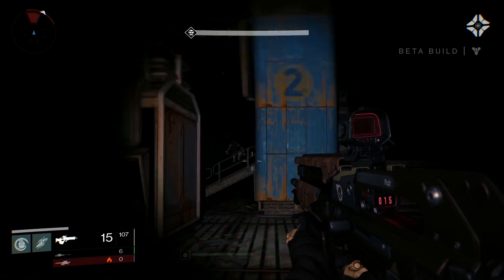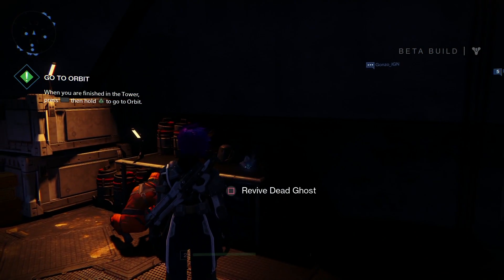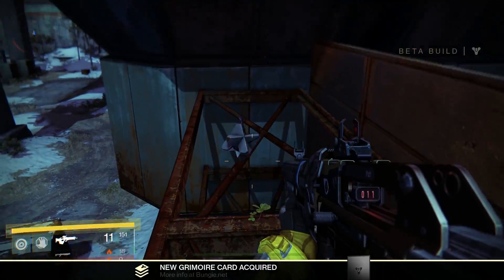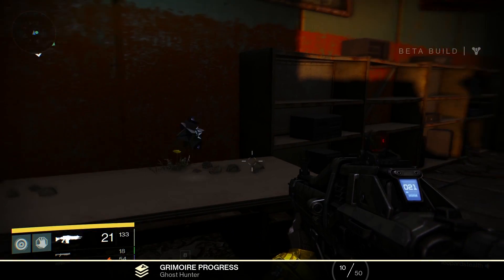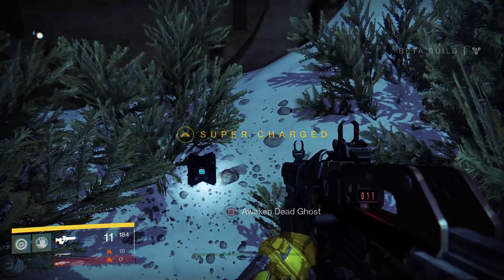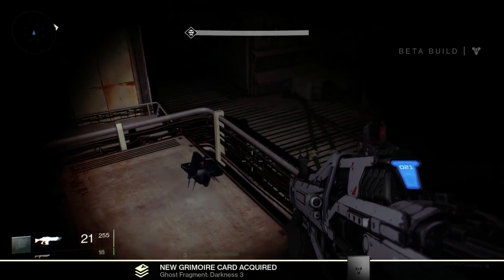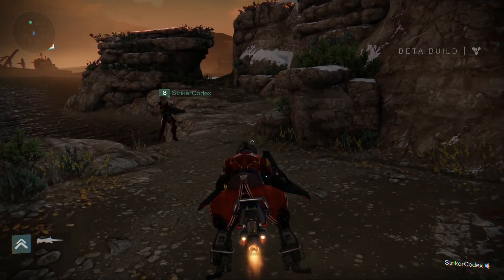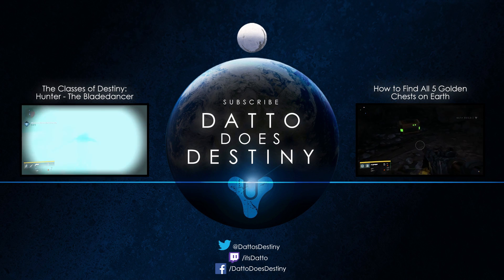Destiny Beta: Earth Ghost Locations - Ghost Hunter Achievement Guide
Destiny Beta Gameplay: You've probably found a few ghosts here and there in your Destiny travels.  This video will cover how to find 19 ghosts in both the Tower and on Earth, specifically in the Cosmodrome.

All of these start with "Ghost Fragment".

Tower 1: The City Age
Tower 2: The Last Word
Tower 3: Warlock

Cosmodrome 1: Darkness
Cosmodrome 2: Mysteries
Cosmodrome 3: Earth
Cosmodrome 4: Cosmodrome
Cosmodrome 5: Exo Stranger
Cosmodrome 6: Hunter
Cosmodrome 7: The Last Word 2
Cosmodrome 8: Fallen 2
Cosmodrome 9: Fallen
Cosmodrome 10: The Dark Age
Cosmodrome 11: Darkness 3
Cosmodrome 12: The Traveler 3
Cosmodrome 13: Abilities
Cosmodrome 14: Legends 2
Cosmodrome 15: Human
Cosmodrome 16: Jupiter